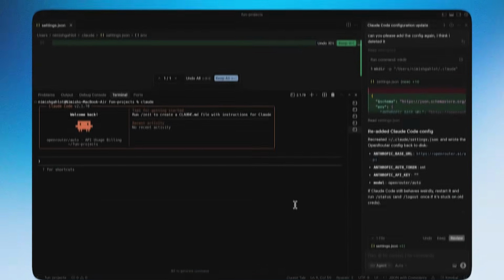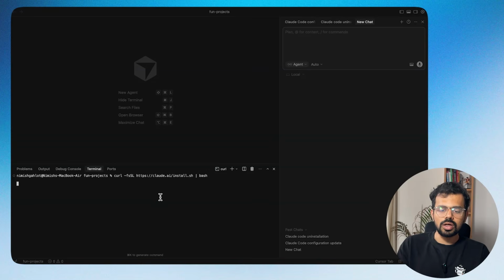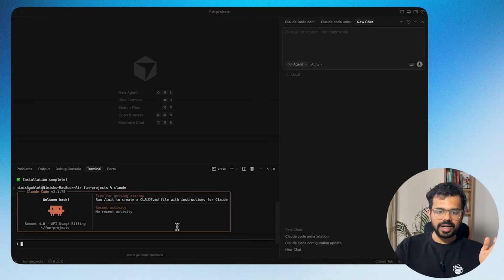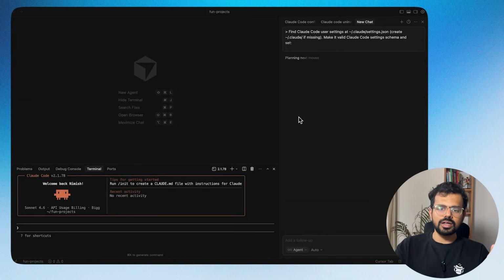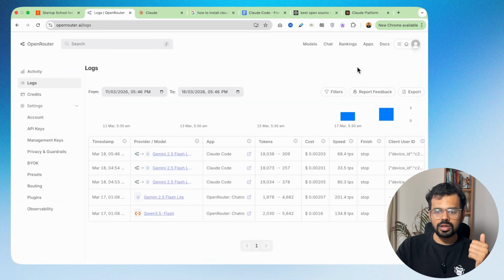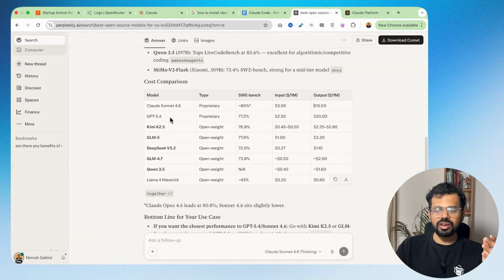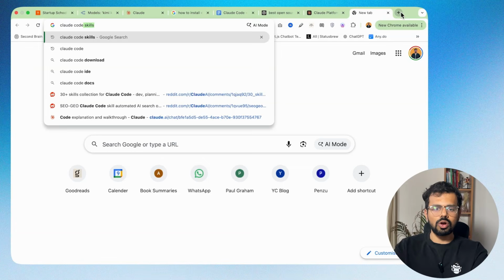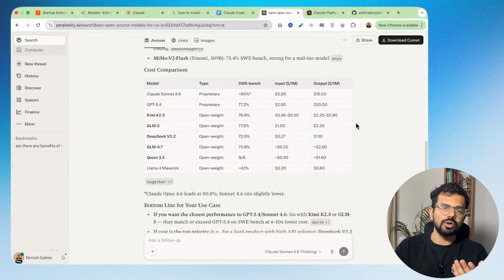How I use Claude Code for FREE | Full tutorial to setup OpenRouter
ABOUT ME:
I'm an AI founder and educator.

I help founders in saving time, and increasing revenue through AI agents, and automations.

00:00 - Intro
01:58 - OpenRouter Setup
07:24 - Open Source Models
10:00 - Claude Skills